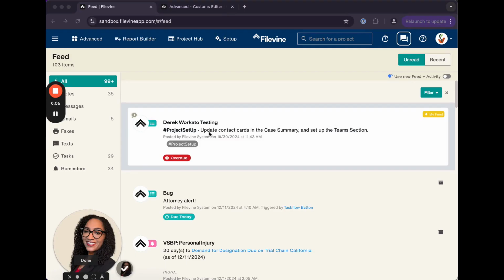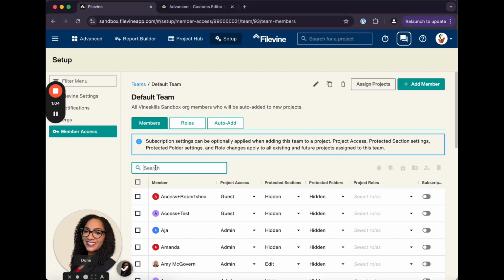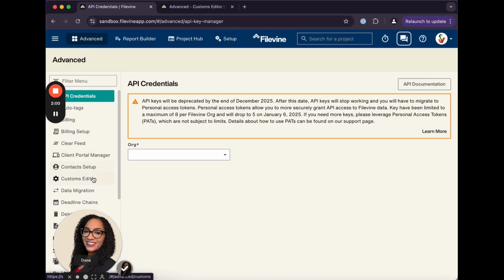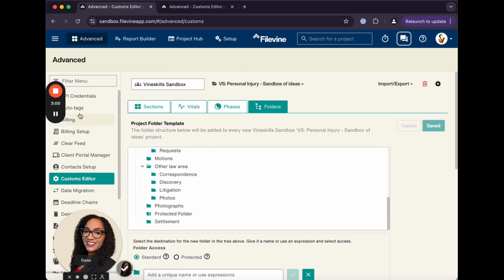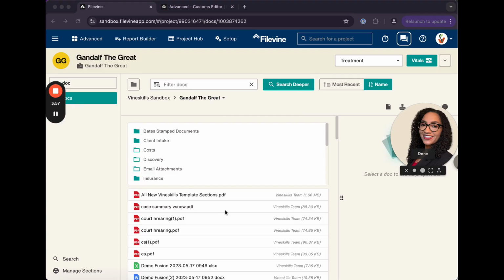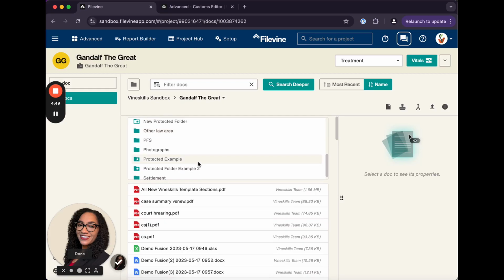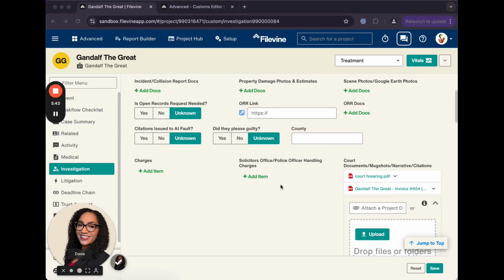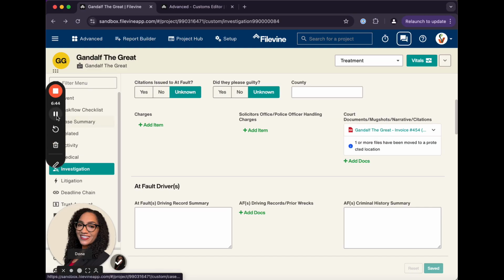Filevine Protected Folders: Set Up, Permissions, and Using Documents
In this video, Optimizer Kayla shows how to use Filevine's new Protected Folders, a new feature announced at LEX 2024. She goes over how to set up and manage your protected folders, granting access to team members, adding new protected folders, and offers some tips for working with the documents within them.

Need more help using Filevine?